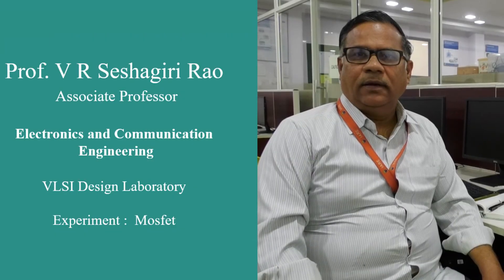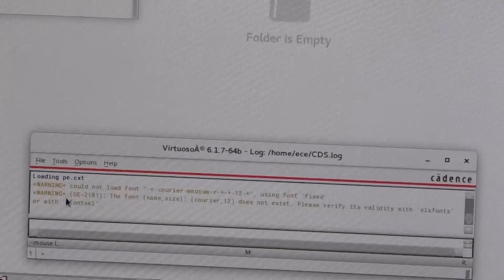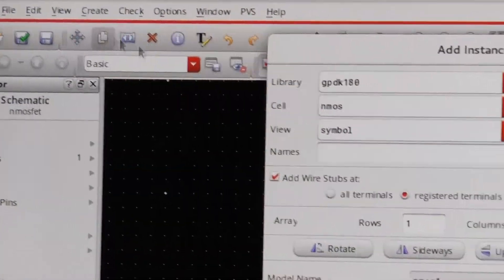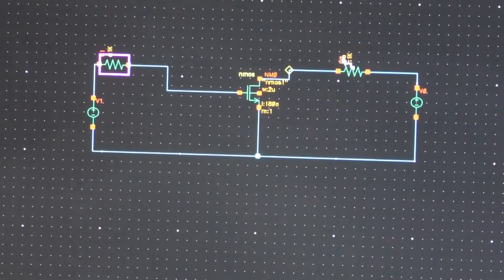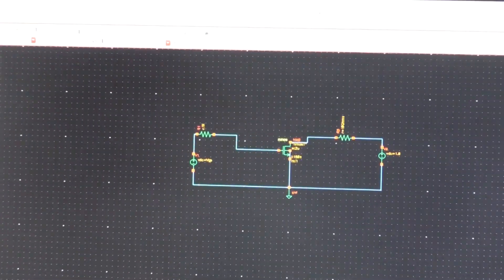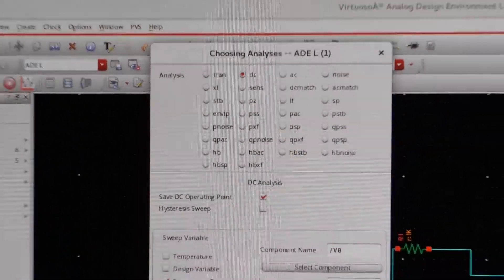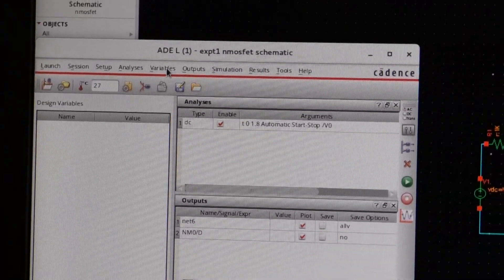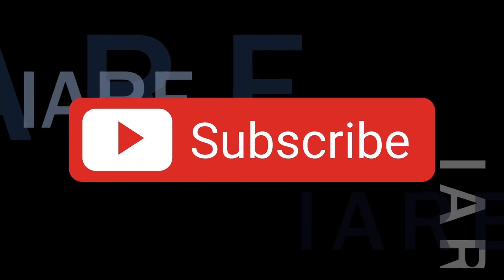Mosfet by Prof. V R Seshagiri Rao Department of Electronics and Communication Engineering IARE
Telangana, India.